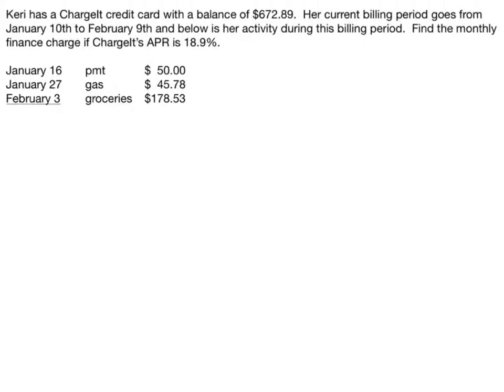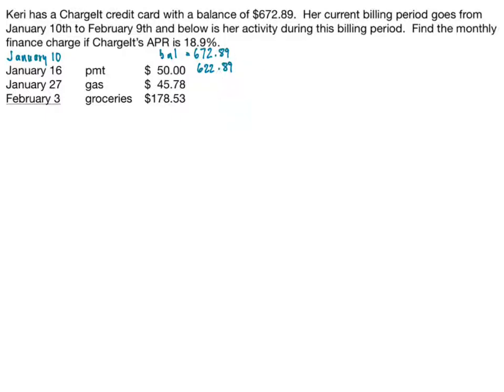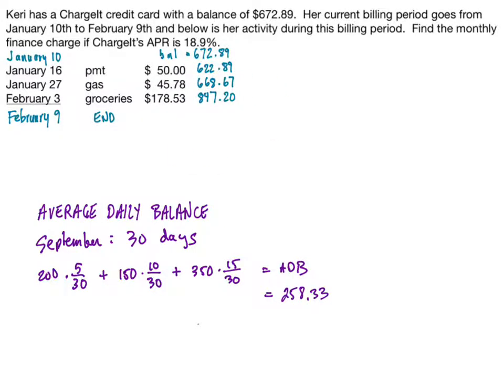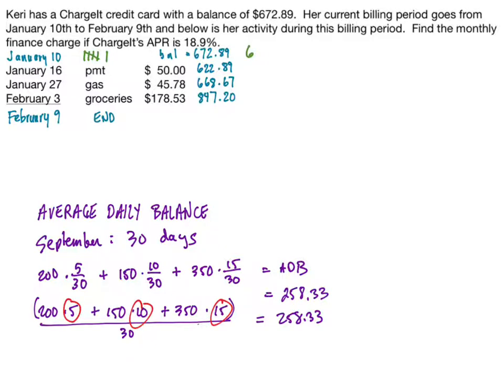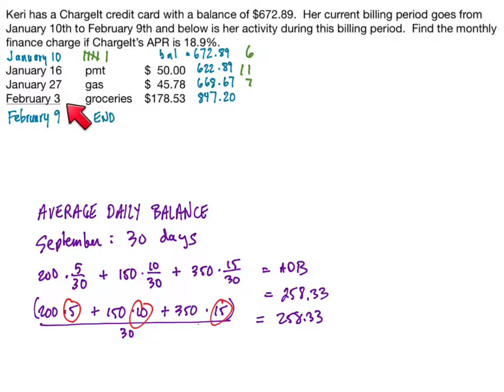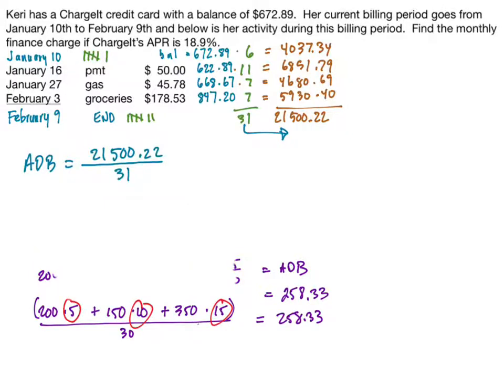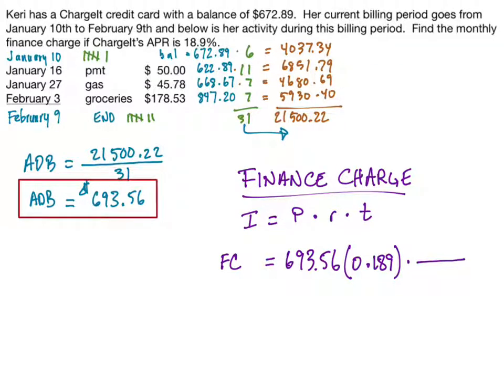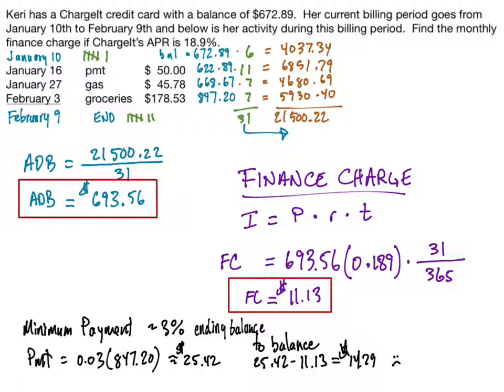Average Daily Balance and Finance Charge